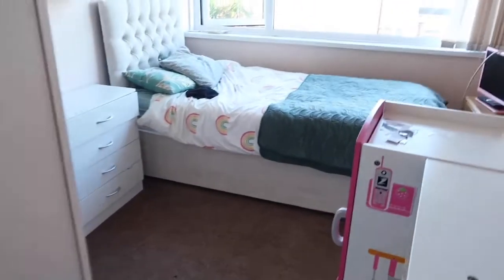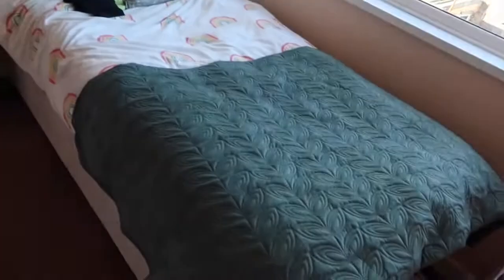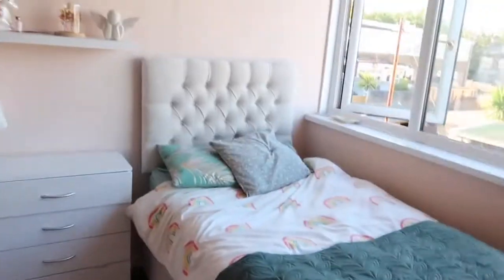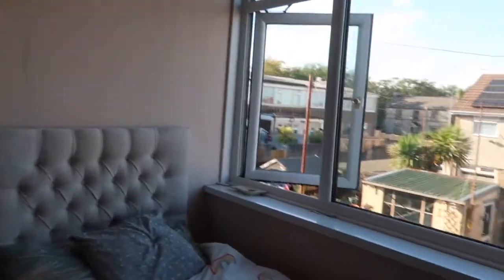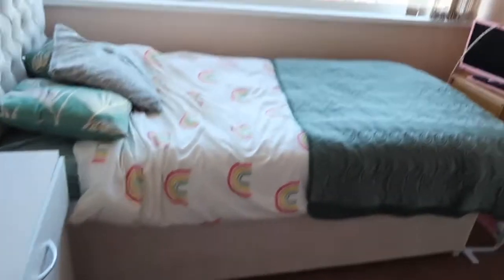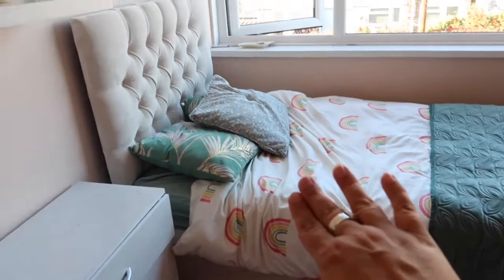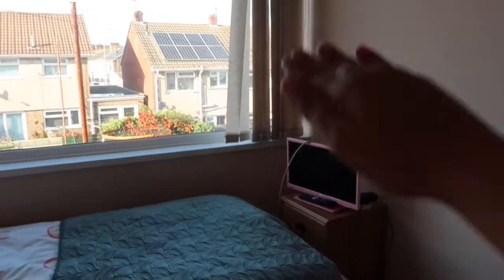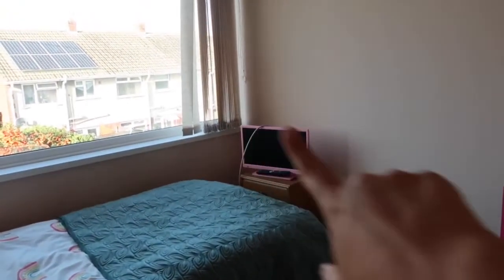Weekly Vlog #7 - New Canon G7X Camera, QandA + Room Transformation 📸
Week In My Life - Weekly Vlog

Hi Lovelies, Welcome to another Vlog 🎥
Come With me To College As A College Student + Using My New Canon G7X Camera 📸

Love Hollie xx

Socials

Mentioned